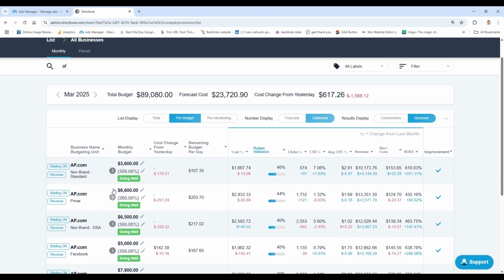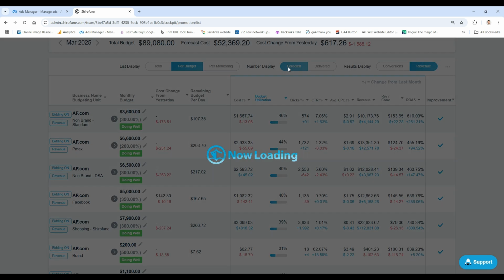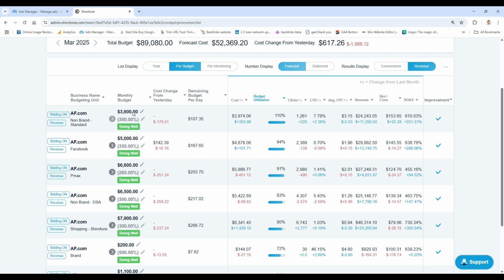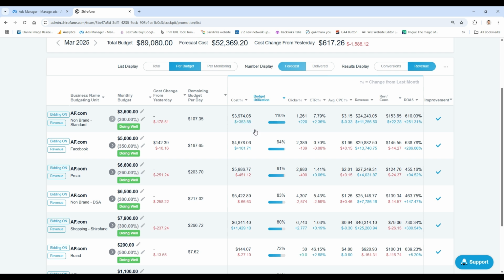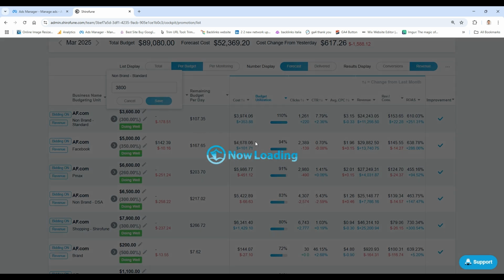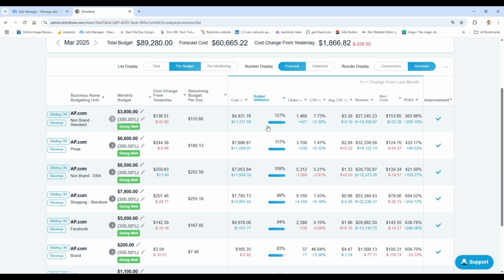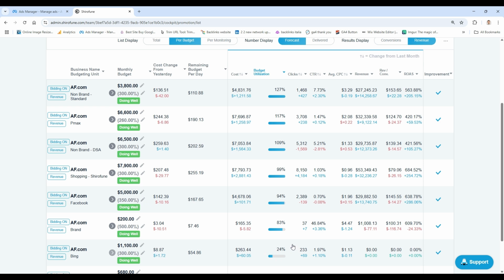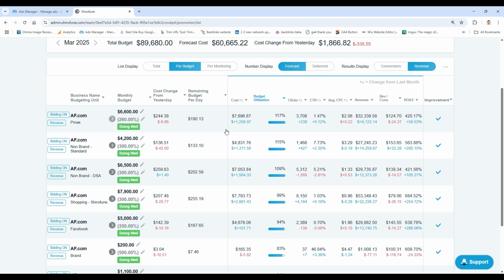Training Forecast tool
Understanding Budget Groups and Forecasting in Shirofune
Introduction
Managing advertising budgets effectively is crucial for campaign success. In Shirofune, budget groups help allocate funds strategically across different platforms. This article explains how to use forecasting tools in Shirofune to make data-driven decisions.

What Are Budget Groups?
Budget groups categorize advertising spend across platforms like Google, Facebook, and Bing.
This helps control and optimize spending based on performance.
Businesses can reallocate unused budget to maximize efficiency.
Steps to Use Forecasting for Budget Groups
1. Accessing the Forecasting Tool
Click on Forecast in Shirofune.
The system analyzes past campaign data and predicts the end-of-month budget utilization.
This helps businesses anticipate whether they will over or under spend.
2. Analyzing Budget Utilization
If a budget group exceeds 100%, it means there is extra demand that could be supported by increasing the budget.
If a budget group is below 100%, it indicates under-utilization, meaning adjustments may be needed.
3. Adjusting Budgets Based on Forecasts
If a campaign is overspending, businesses can allocate additional budget (e.g., increasing from $3,600 to $3,975).
If a campaign is underspending, companies can:
Lower their target ROAS (Return on Ad Spend).
Move unused budget to high-performing campaigns.
4. Practical Budget Adjustments
Example:
Facebook is only using 94% of its allocated budget.
Instead of letting that budget go unused, businesses can reallocate it to another high-performing campaign.
This ensures optimal spending and maximizes ad performance.
5. Daily Updates and Proactive Client Communication
The budget forecast updates daily to reflect the latest data.
Users can email clients with automated budget reports, showing opportunities for adjustments.
A proactive approach ensures clients appreciate the strategic budget management.